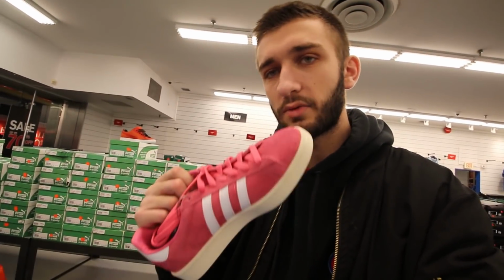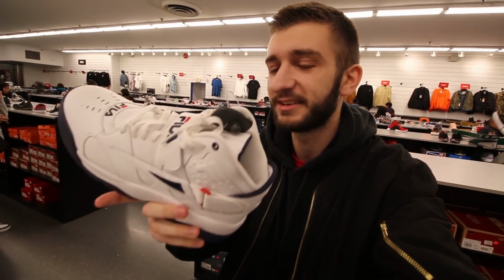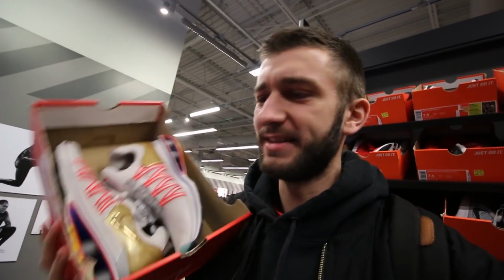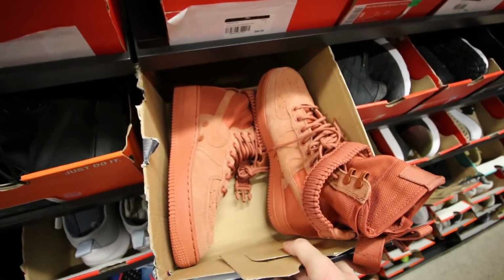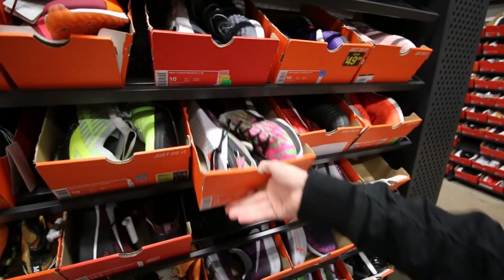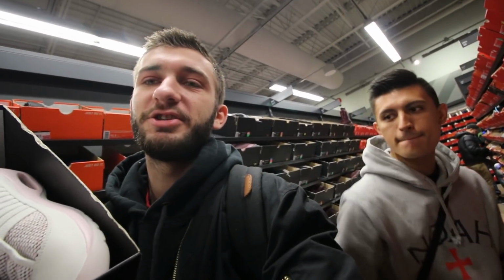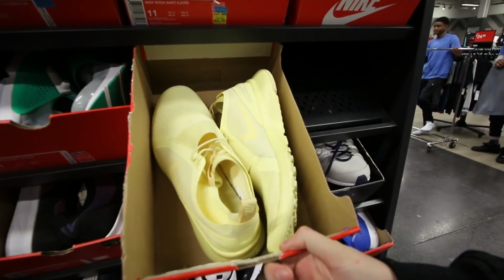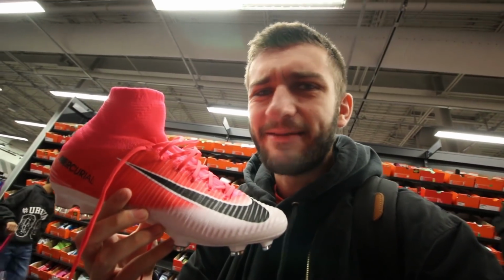SHOPPING at THE BEST NIKE OUTLET STORE I'VE EVER BEEN TO! SNEAKERS $50 and UNDER!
Shopping for the best sneaker deals in the Nike Clearance Store in Toronto! I wanted to look for the best and cheapest sneakers in the Nike Factory Outlet Store today and we found a bunch of them!